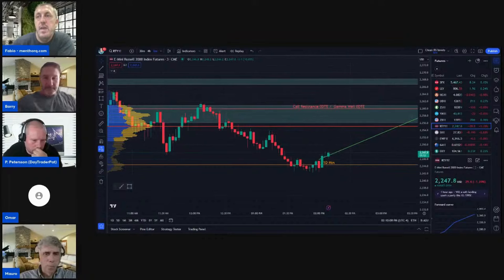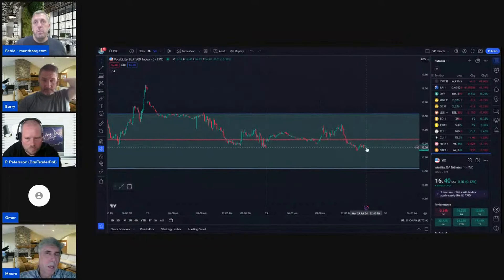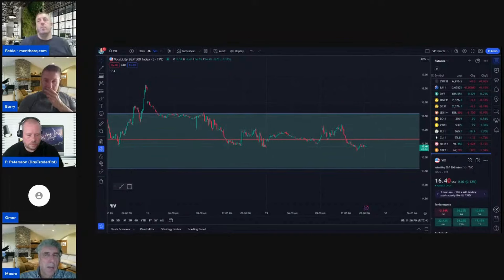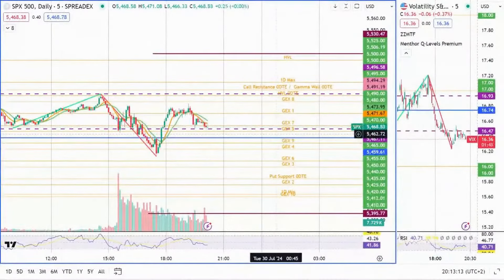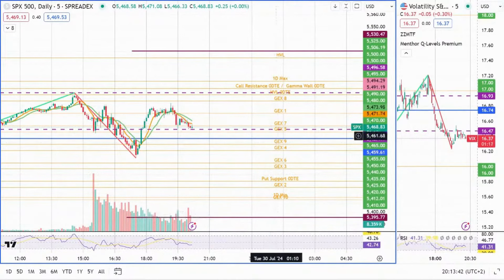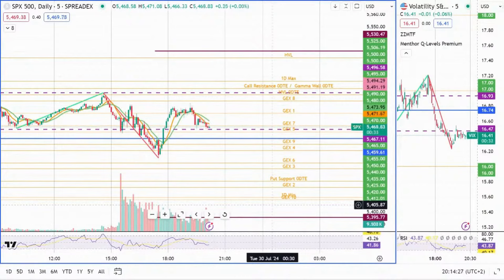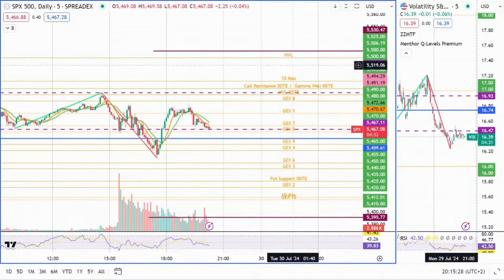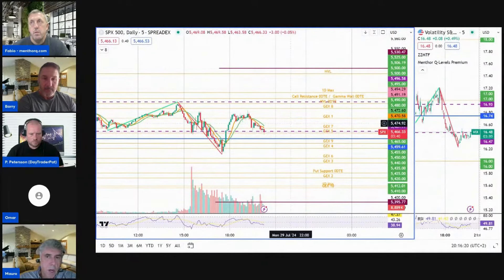Daily Trade Strategy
Mauro discusses his daily routine.

If you liked this clip and would like to learn more, click on the link below to listen to the full webinar:

Risk Disclosure

Testimonials